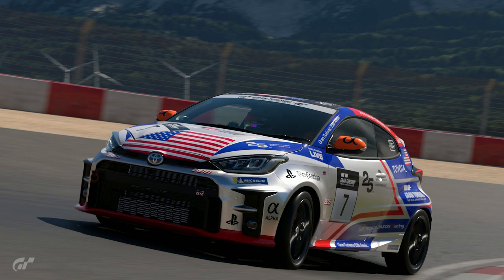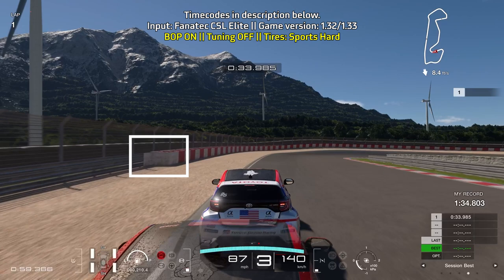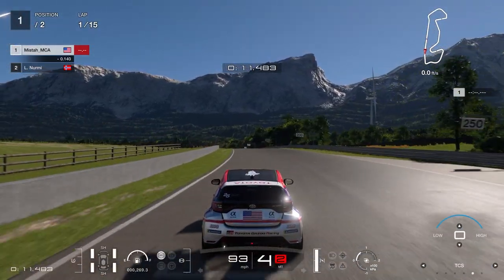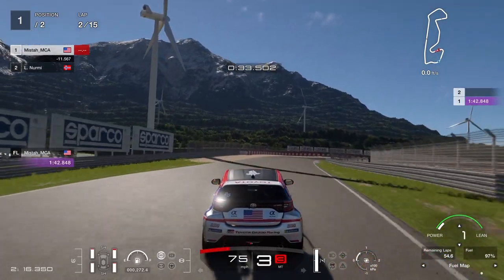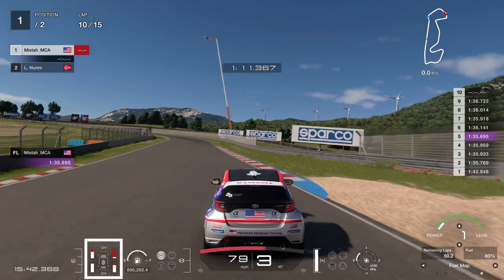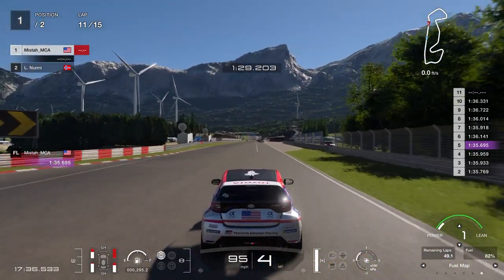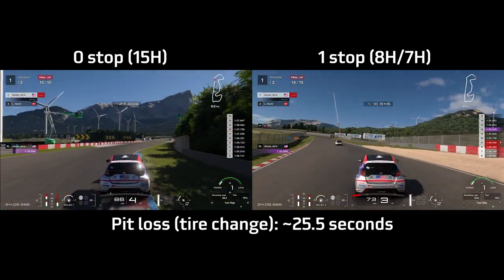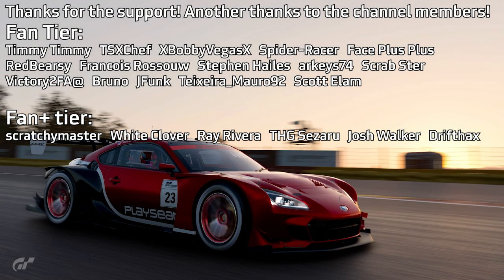[Gran Turismo 7] '23 Toyota Gazoo Racing GT Cup Guide - Sardegna Road Track B - GR Yaris '20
This is a guide for the '23 Toyota Gazoo Racing GT Cup Round 2.

TIMECODES:
0:00 Intro, Race Details
0:51 Lap guide
3:45 Strategies (Tire-saving 0 stop)
11:04 0 stop vs. 1 stop comparison
13:26 Thanks for the support!

Game version: 1.32/1.33
Assists:
Traction Control: 0
ABS: Default

Wheel base is Fanatec CSL Elite+, pedals are CSL Elite w/ load cell brake pedal, wheel is Clubsport F1 eSports.

Fanatec CSL Elite settings (w/ load cell brakes):
SEN - Auto
FF - 95
DRI - -05
FEI - 50
FOR - 90
SPR - 70
DPR - 80
BLI - OFF
SHO - 70

In-game settings:
Controller: 10
FFB Max Torque: 5
FFB Sensitivity: 5